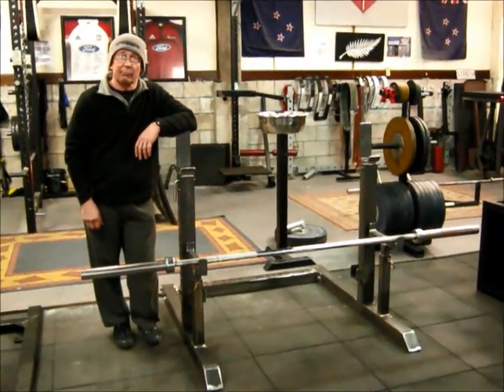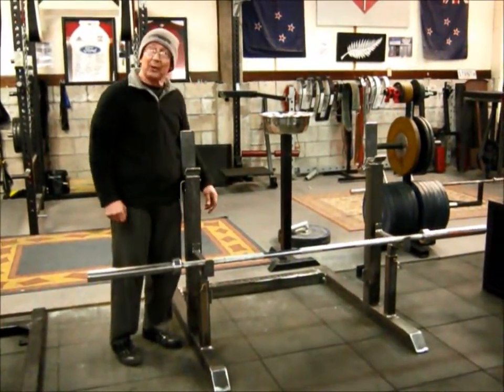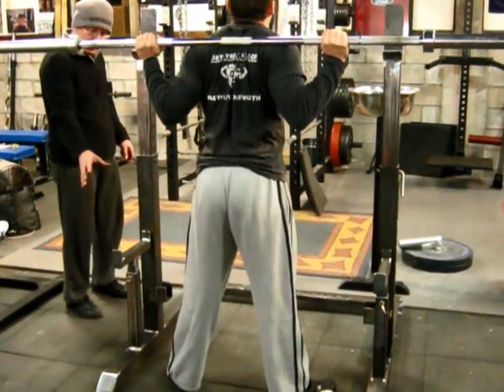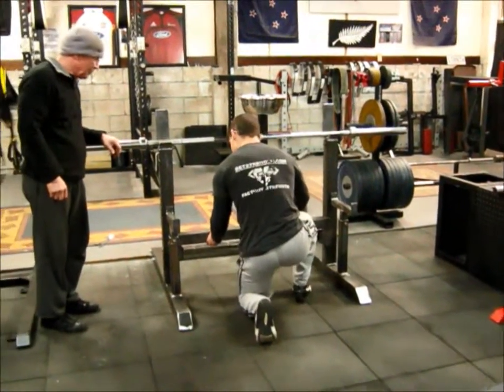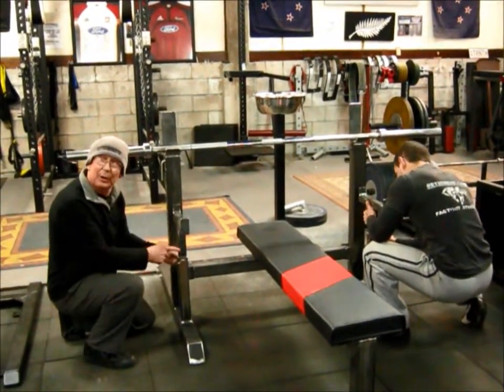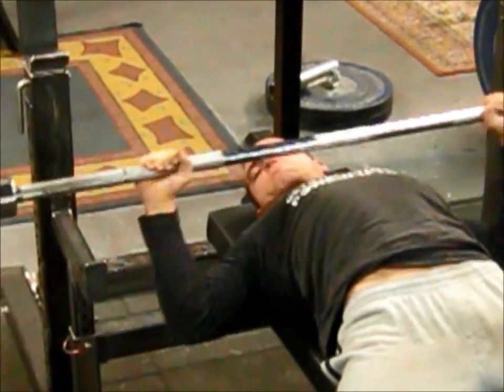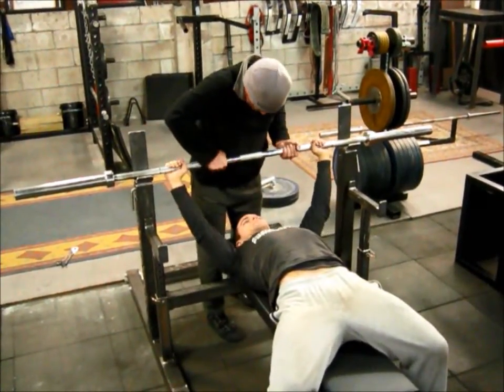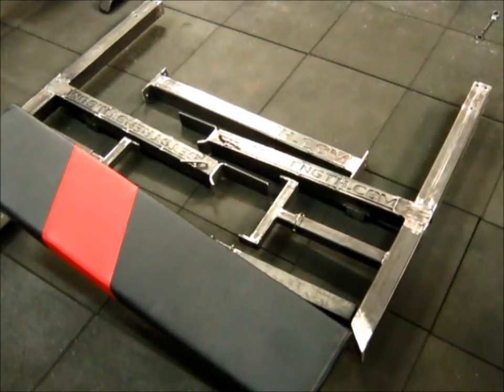Getstrength Powerliftng Squat and Bench Rack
Strength Training Programs for beginners to advanced strength athletes. Check out The High-Performance Handbook by Eric Cressey
STOP Wasting Your Time With Cookie Cutter Workout Programs

The High Performance Handbook creates a customized workout routine based on you.